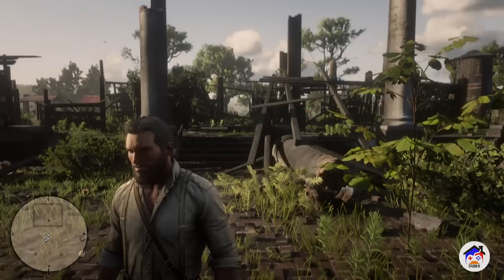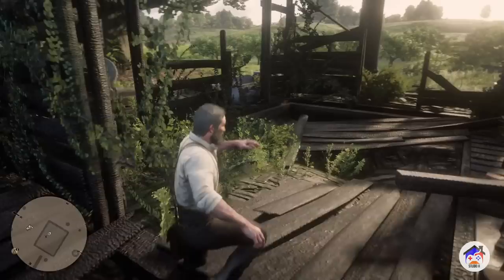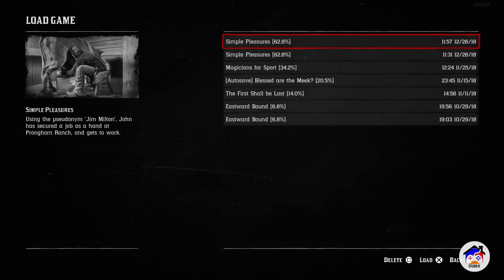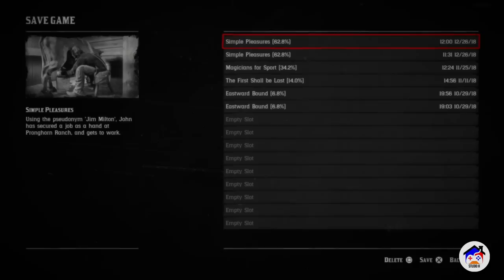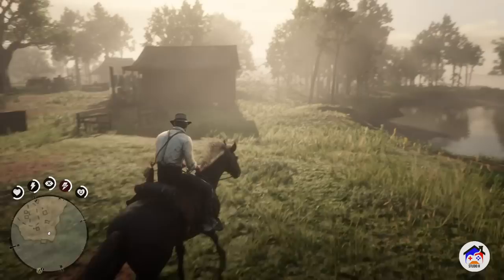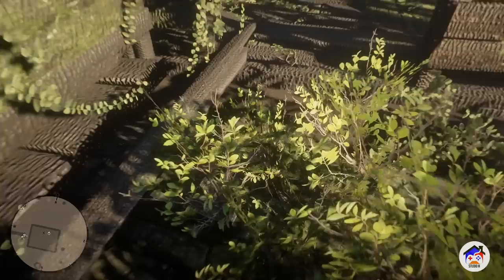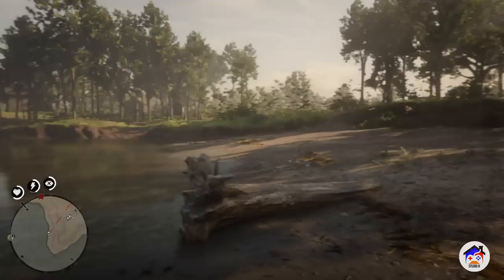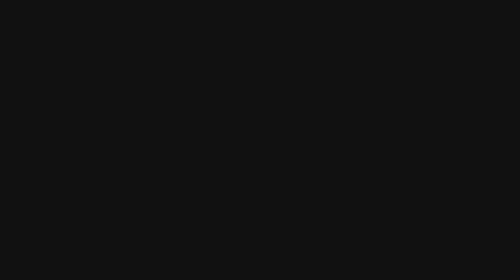RDR2 UNLIMITED MONEY GLITCH THAT WORKS WITH JOHN MARSTON RED DEAD REDEMPTION 2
Personally, I think this is the best gold bar/ money glitch after they patch the original ones. It is slight harder, but it will get the job done. After losing all the money from the death of Arthur Morgan, I think this is the best way to get you back on your feet with all the things you can buy.